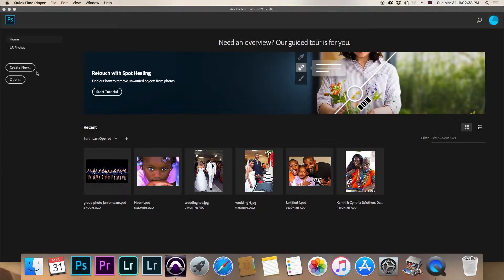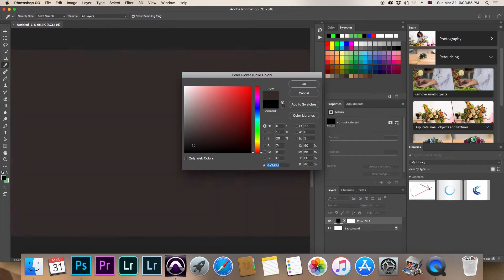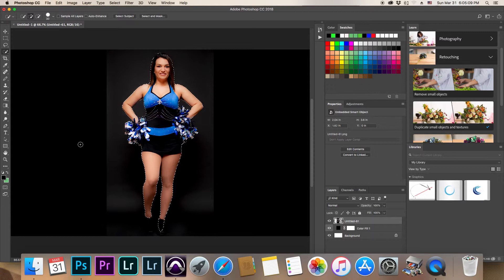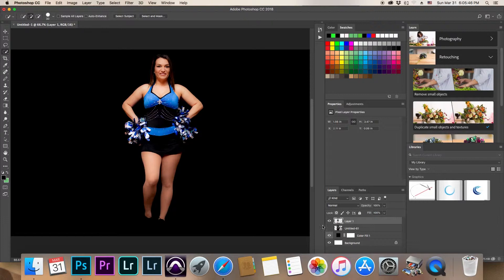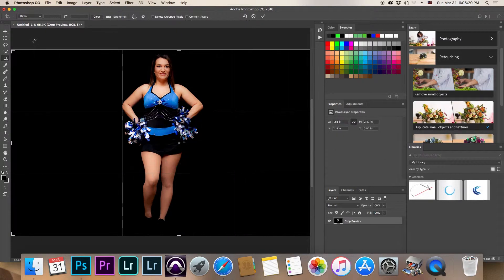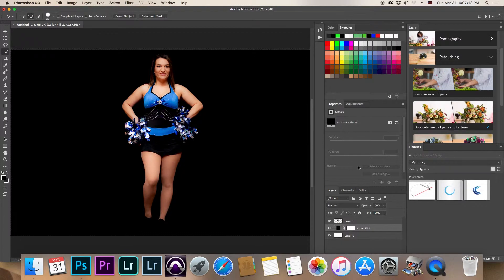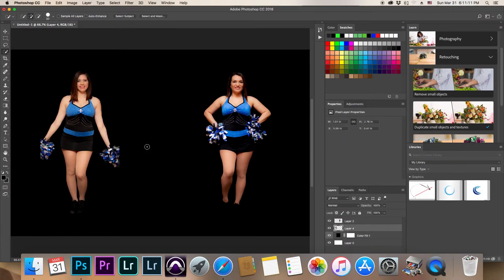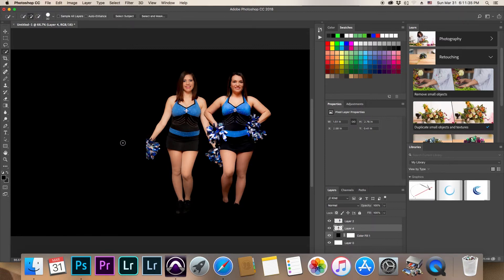Adding Multiple Images to one Photo (Photoshop CC Tutorial) 2019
This is a 2019 video for beginners in Photoshop CC to help you combine multiple photo images into one image.